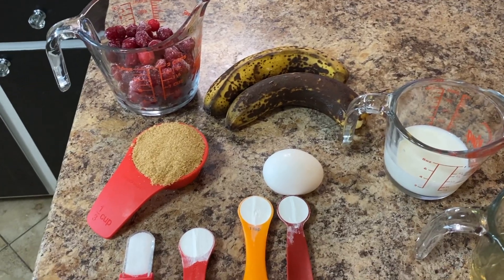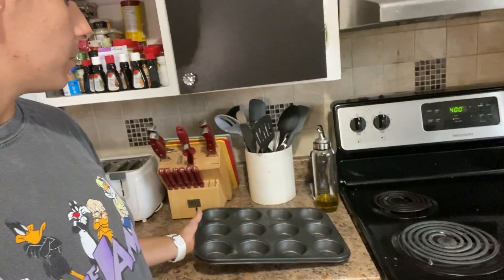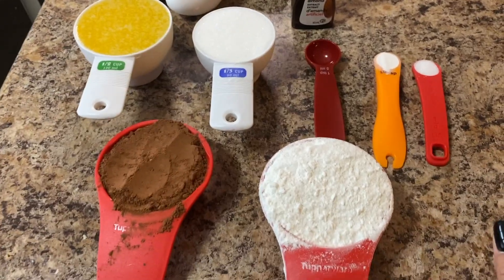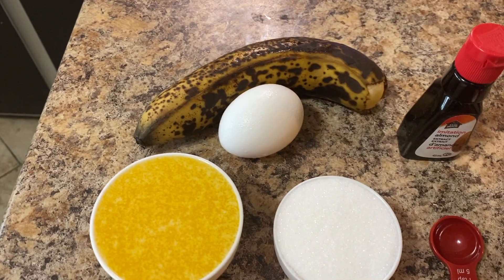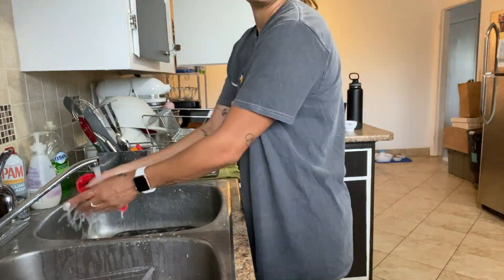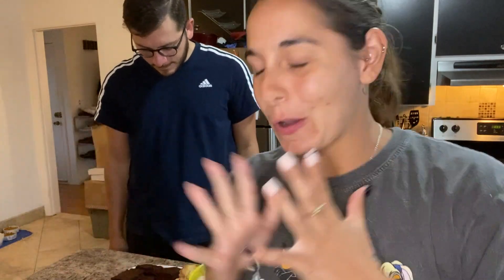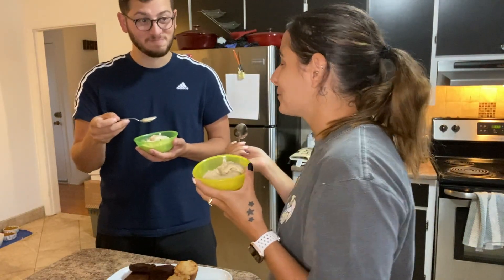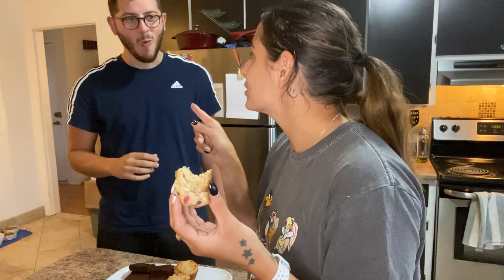7 ripe bananas? 3 different recipes!!!!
Banana Cranberry Muffins
-1 cup of all purpose flour
-1 cup of whole wheat flour
-1/4 cup of canola oil
-1/3 cup of milk
-2 ripe bananas
-About 1 cup of frozen cranberries
-1/3 cup of brown sugar
-1 egg
-3 tsp of baking powder
-1 tsp of salt

Banana Brownies
-1/2 cup of flour
-1/3 cup of unsweetened cocoa powder
-1/4 tsp of salt
-1/4 tsp of baking powder
-1 tsp of almond extract (or vanilla extract)
-1/3 cup of sugar
-1/2 cup of melted butter
-1 egg
-1 ripe banana

Banana Peanut Butter Ice Cream
-4 ripe bananas (frozen)
-2 tbsp of peanut butter
-1-2 tbsp of milk (just for texture if too thick)

STAY SAFE!!!